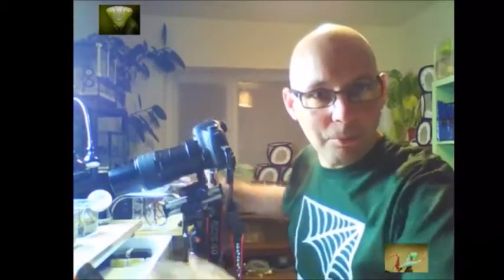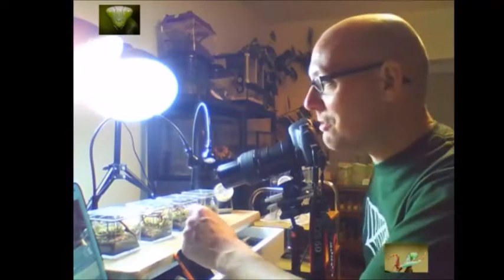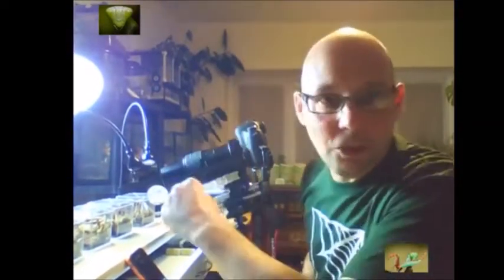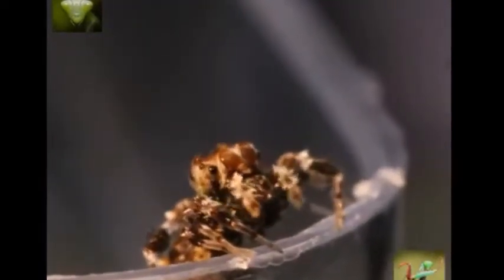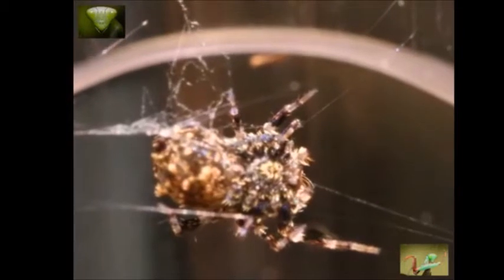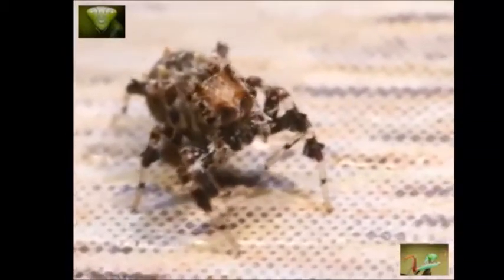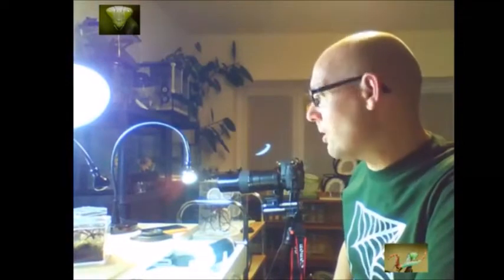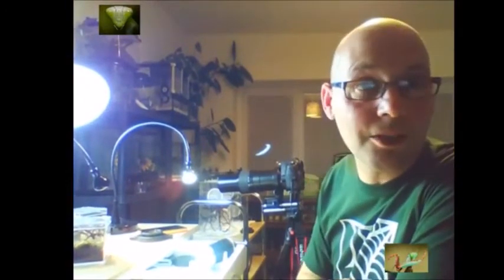Portia (Jumping Spider) - 3rd/4th instar (1-2mm)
Tried to get some serious macro footage of this little beauty with the old MPE-65mm. As you'll see, it was a real struggle trying to get some clear footage. But even though it was a bit shaky, i managed to get some footage at 5x magnification. didn't help that they kept running and jumping away, ha ha. will try again when they're a little bigger :D